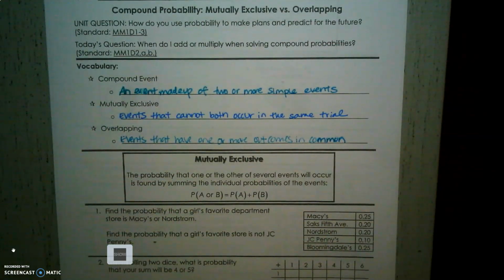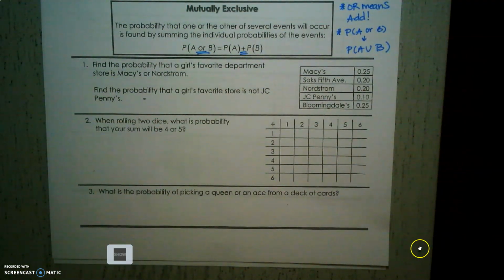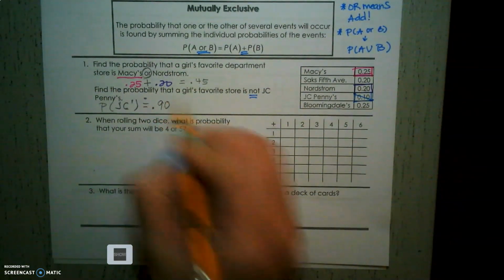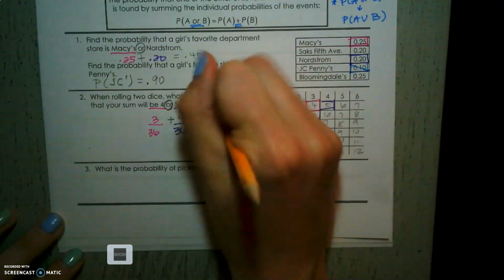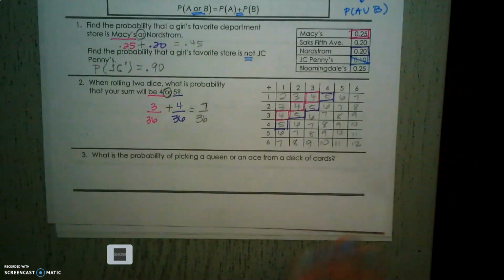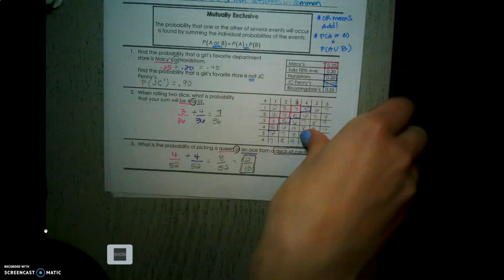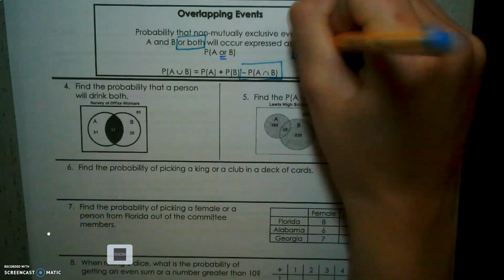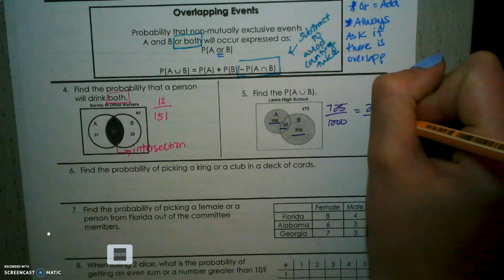ME and O Notes